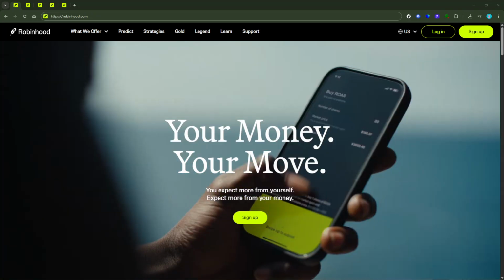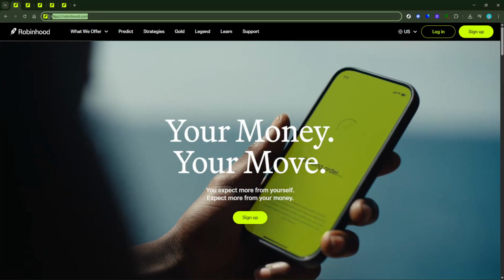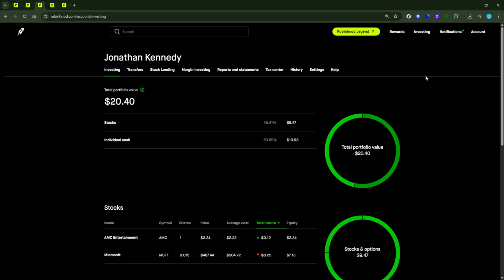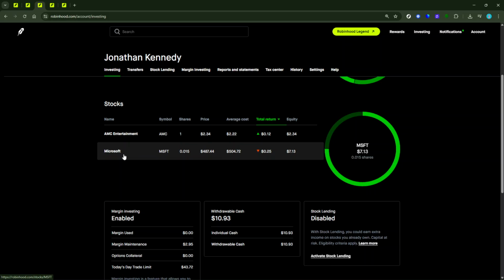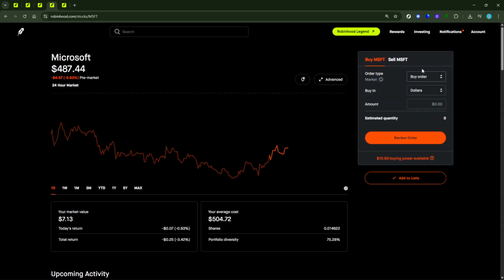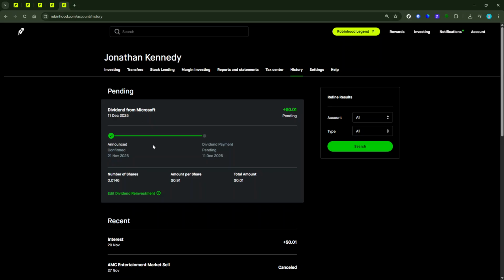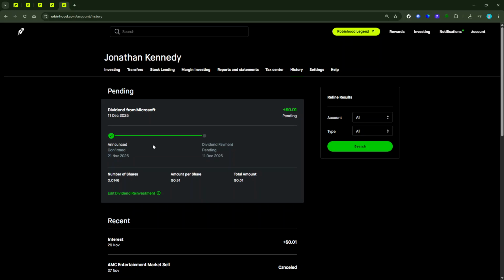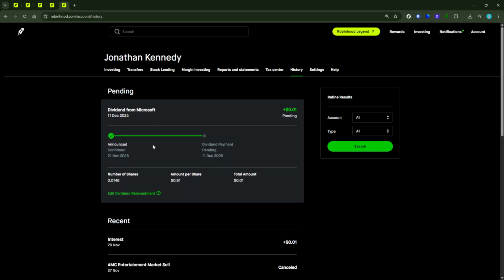How To Use Robinhood Dividends Explained [2026 Guide]